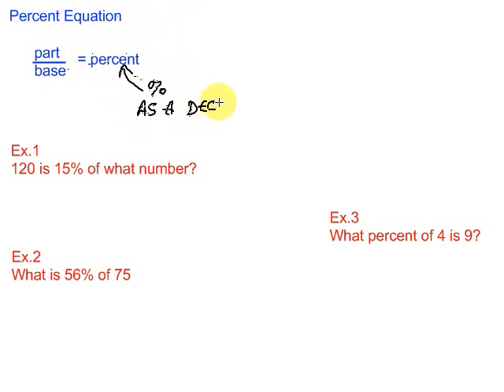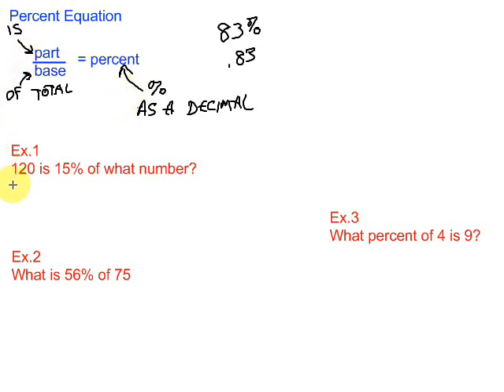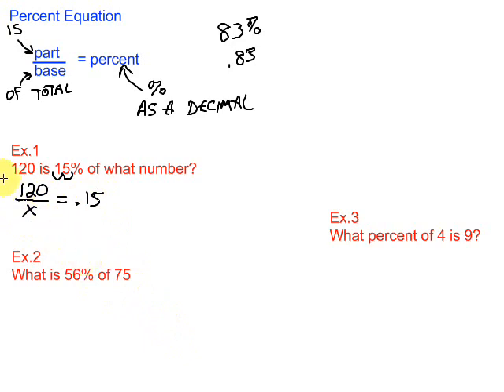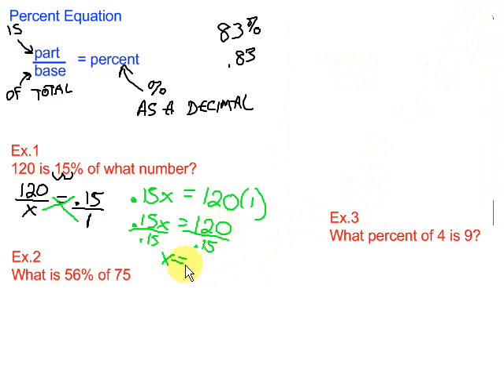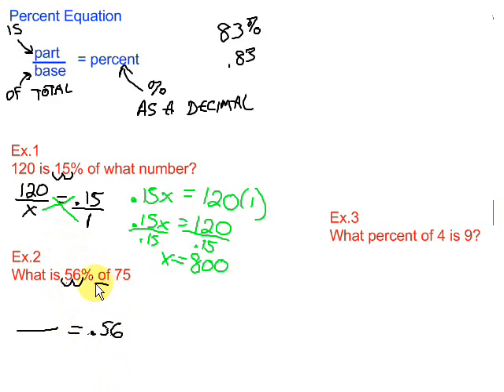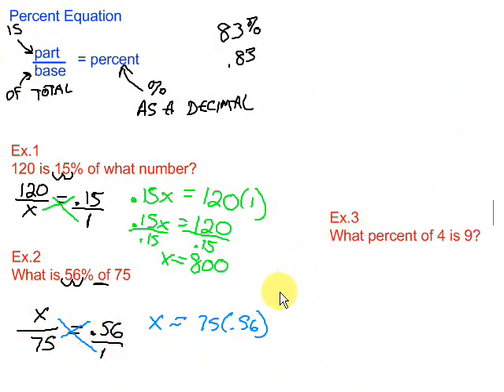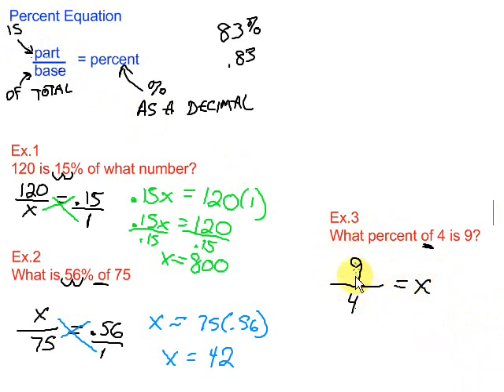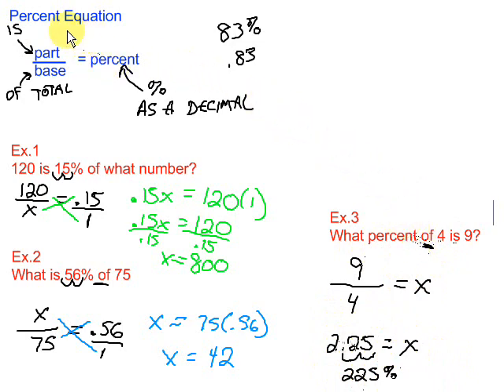Lesson 6-7: Percent Equation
Three examples of using the percent equation to solve problems.